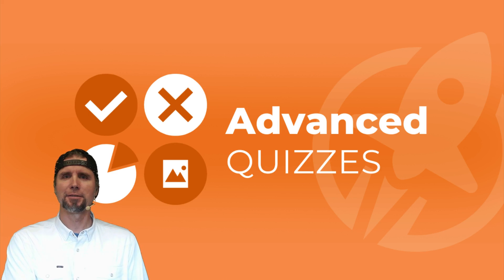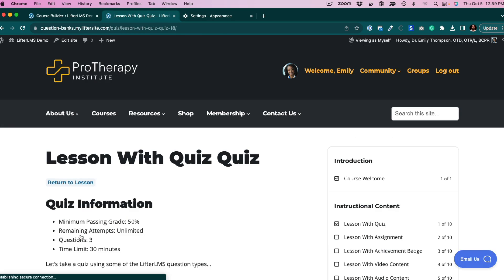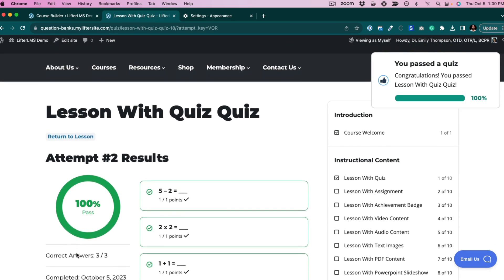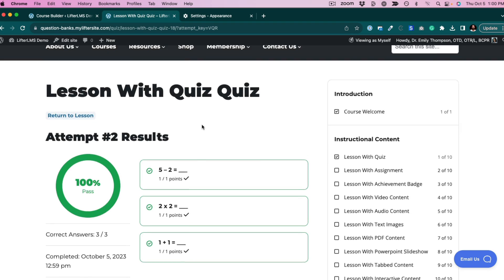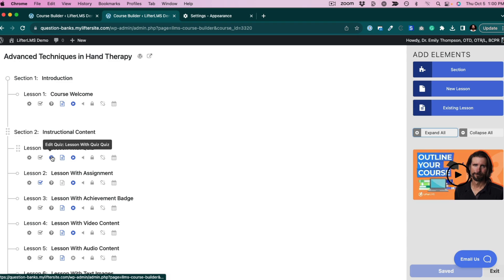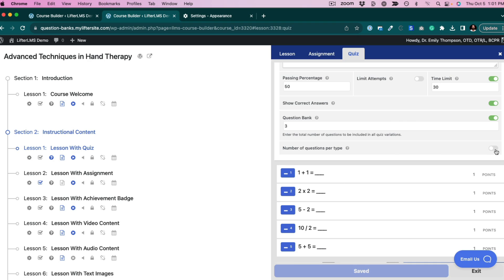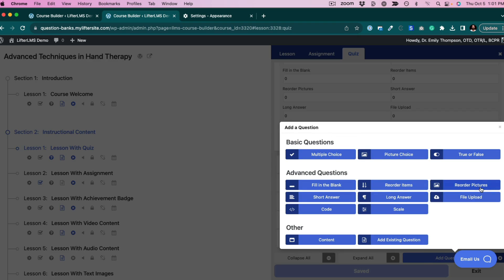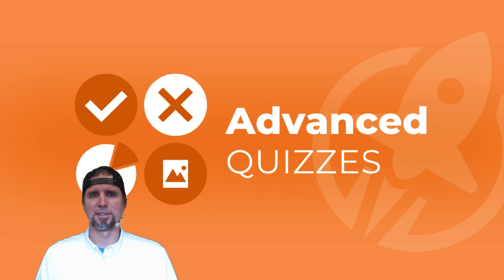How to Create a Quiz Question Bank in WordPress with LifterLMS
you can create question banks and more.

A question bank helps prevent cheating by allowing instructors to create assessments with randomized questions pulled from a bank of questions.

Since different students receive different sets of questions from the same bank, sharing answers or collaborating during exams becomes difficult. This ensures the integrity of the assessment process and promotes a fair evaluation of a student's knowledge and skills.

For learning situations where quizzes can be taken repeatedly to reinforce learning, randomized question banks also allow students to broaden their assessment sources for subject competency.